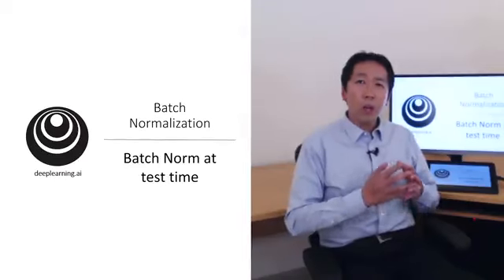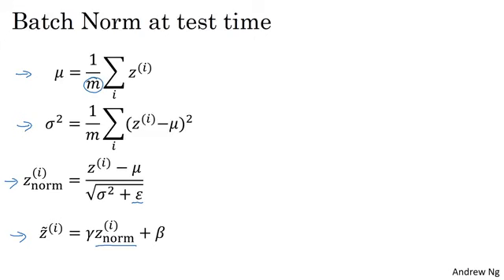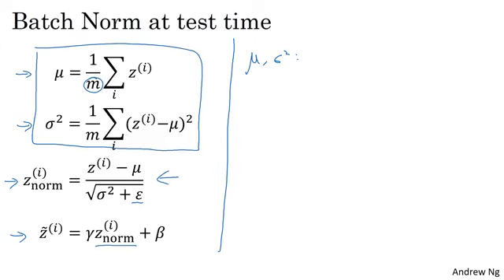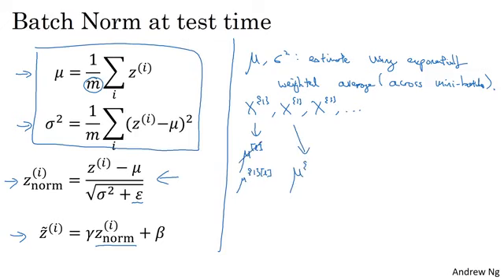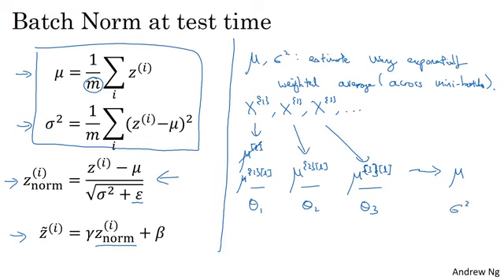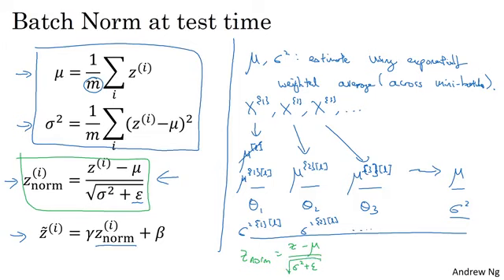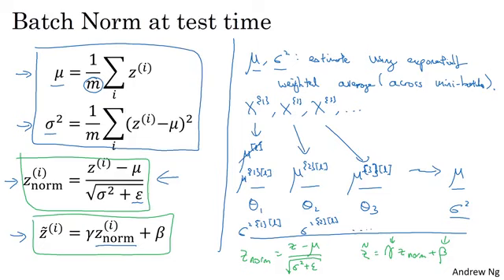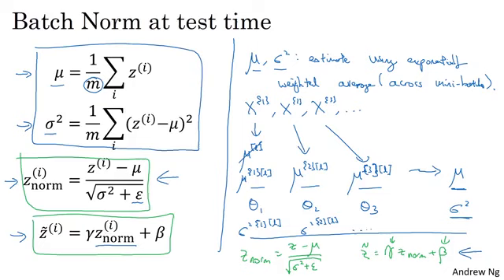Batch Norm At Test Time (C2W3L07)